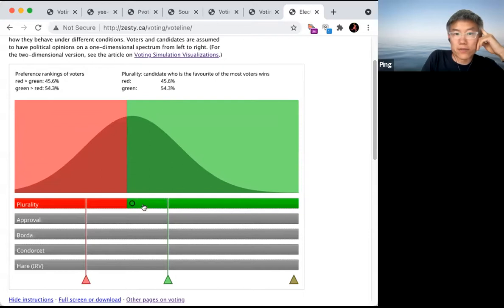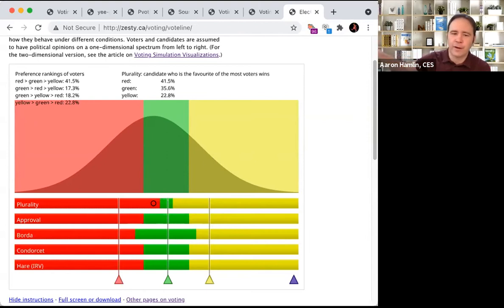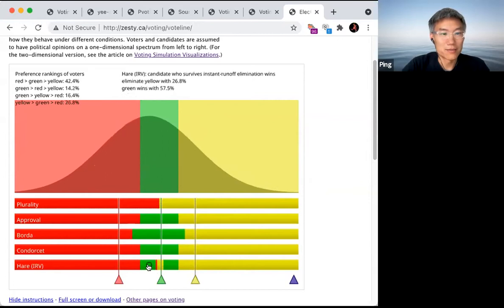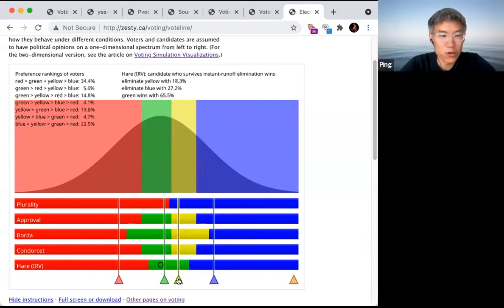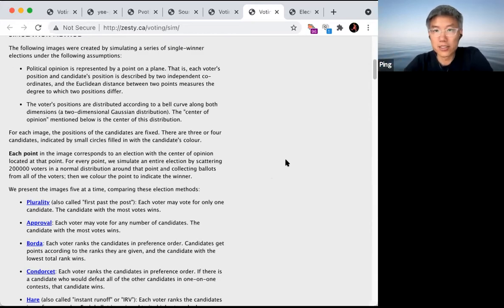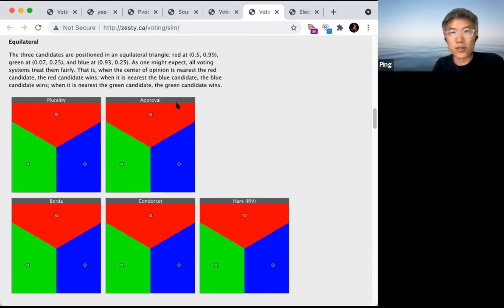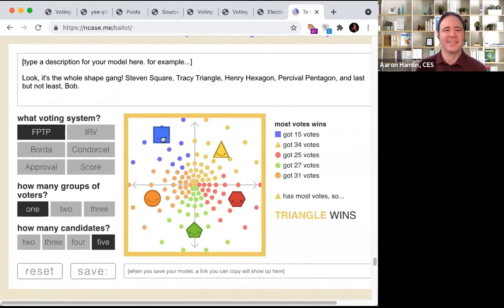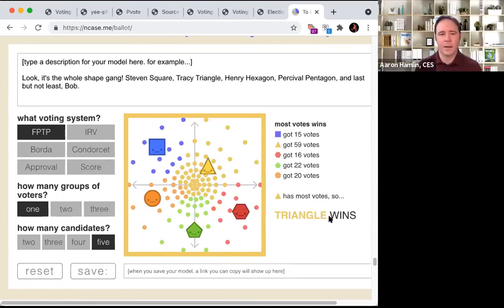Deep Dive: Voting Diagrams with Ka-Ping Yee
If you’re deep into the voting methods space, you may have come across Yee Diagrams — two-dimensional depictions of voter behavior under different voting methods.

These diagrams were created by Ka-Ping Yee, a software engineer with a background in election systems from his graduate studies in computer security at UC Berkeley.

In this deep dive, we sit down with Yee himself to discuss his work, including his popular Yee diagrams which demonstrate modeled voting method behavior in two dimensions. We’ll also look at Yee’s projects including the one-dimensional model allowing individuals to create their own elections.

While at Berkeley, Ping happened to be in the right place at the right time to participate in a voting machine security review commissioned by the Secretary of State of California, the results of which led to the decertification of all voting machines without paper trails in California in 2007.  Since then, he has worked in humanitarian relief (with Google and Doctors Without Borders) and more recently in progressive politics (at Tech For Campaigns).

Chapters:
0:00 Intro
2:35 Q&A
21:55 One Dimensional Yee Diagrams
37:20 Two Dimensional Yee Diagrams
54:30 Nicky Case's Interactive Visualizations
1:00:00 Q&A